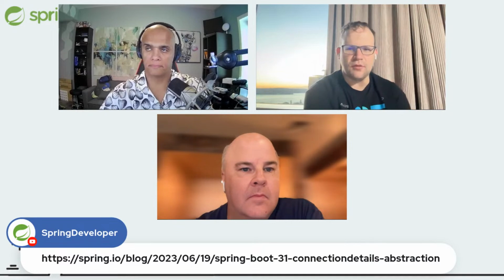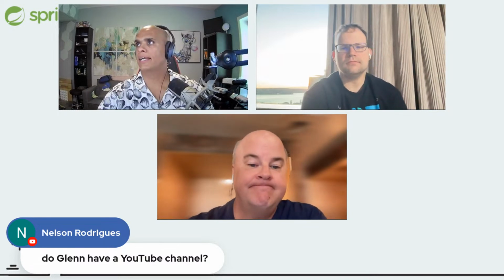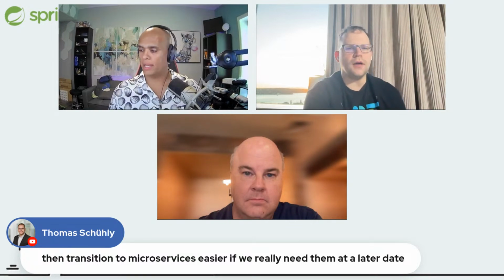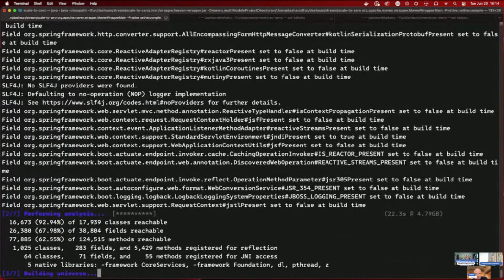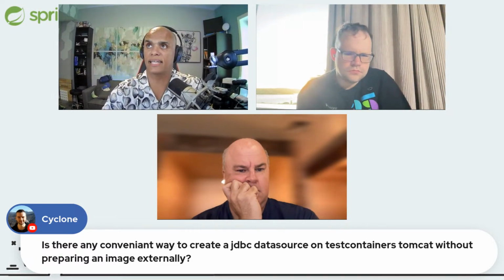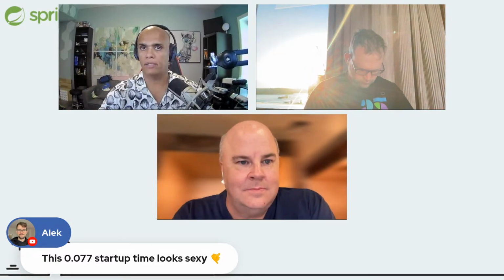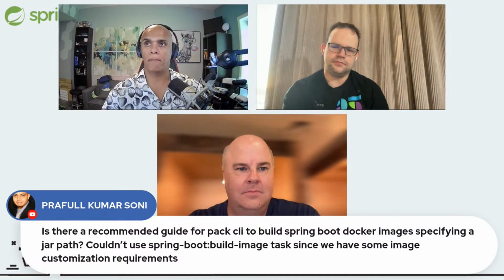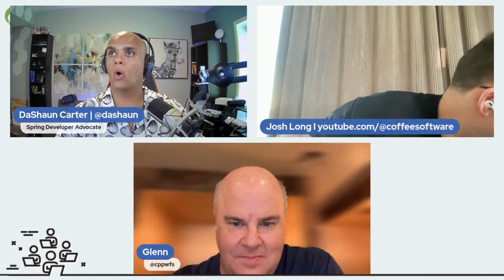Spring Office Hours - Episode 43 - Scale To Zero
Join Dan Vega and DaShaun Carter as they explore what’s new in the world of Spring. In this episode we will look at 'scaling to zero' with Spring, and answer any questions you might have.